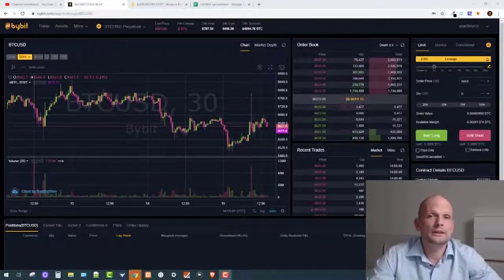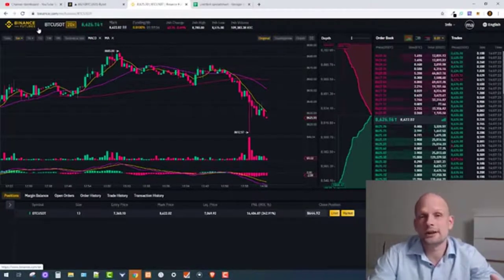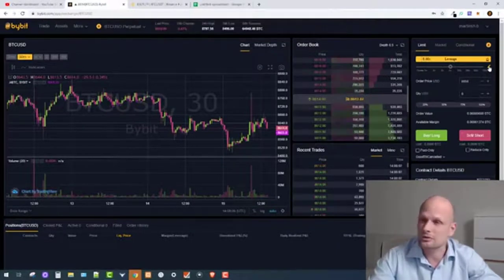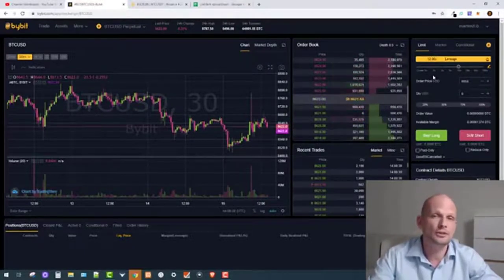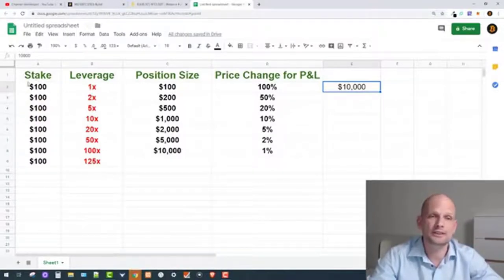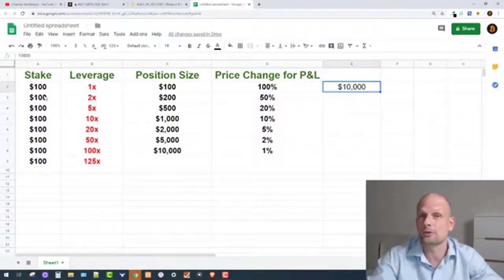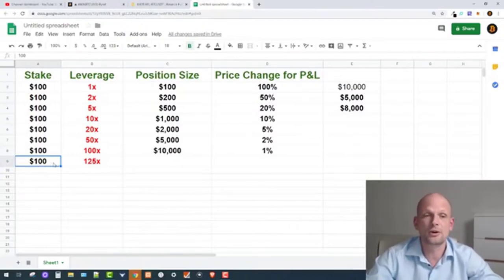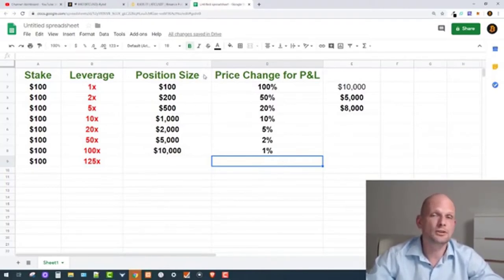HOW TO CALCULATE LEVERAGE (WHAT IS LEVERAGE MARGIN IN FOREX CRYPTO) - LEV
HOW TO CALCULATE LEVERAGE WHAT IS LEVERAGE MARGIN IN FOREX CRYPTO LEVERAGE EXPLAINED

CRYPTO TRADING PLATFORMS/EXCHANGES.